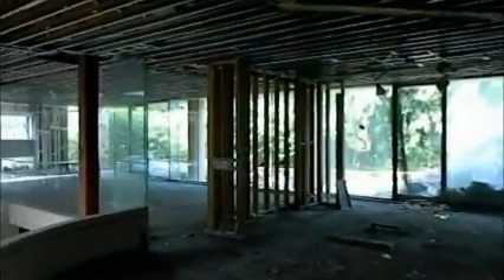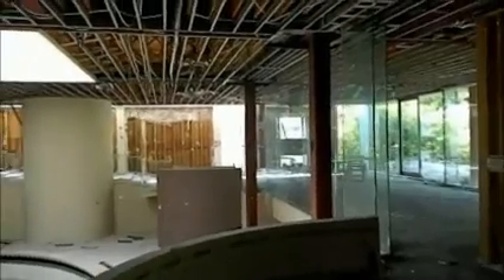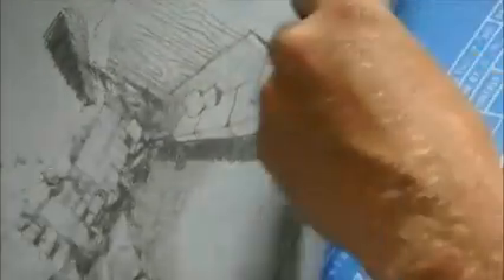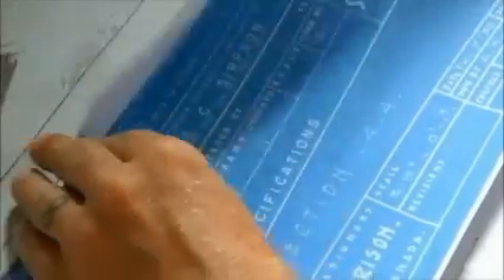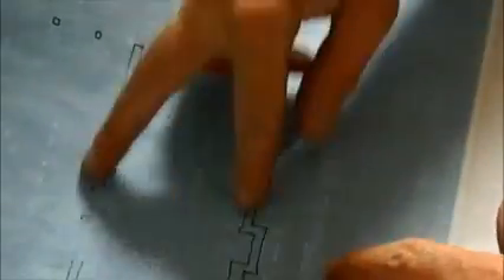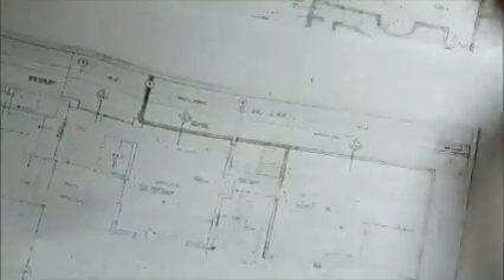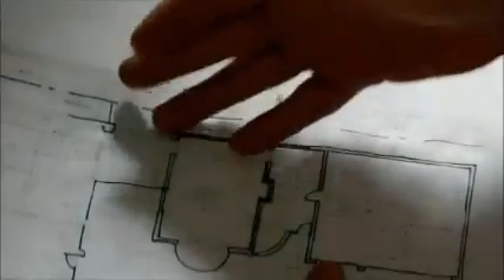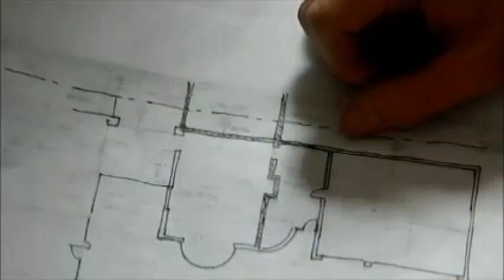Carnarvon Street - Part Two - Connection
Part Two of Documentary on the demolition and construction of our Carnarvon Street project in Vancouver B.C. Canada.